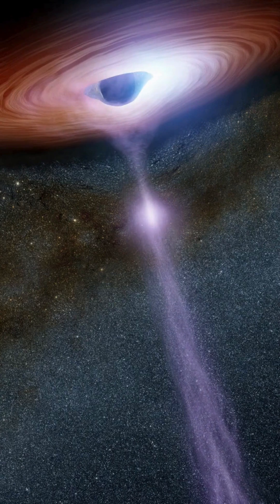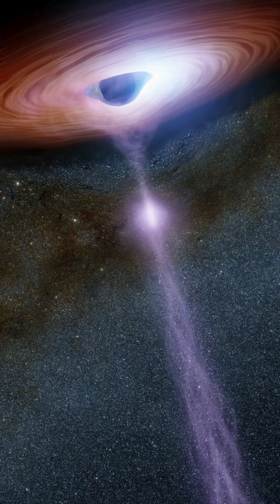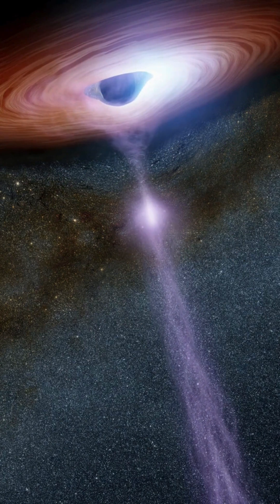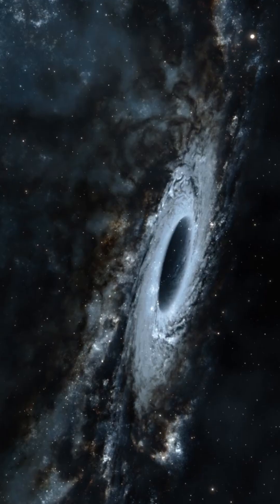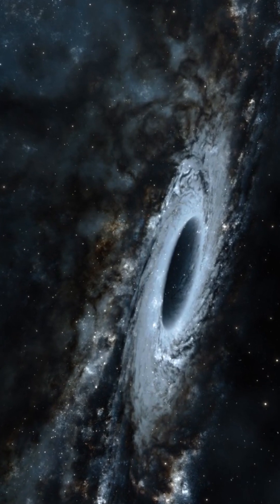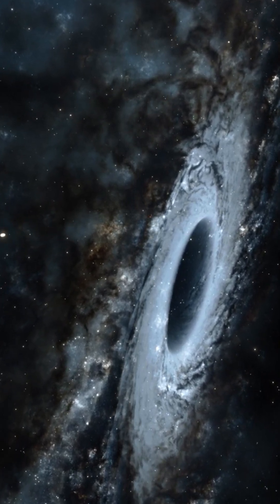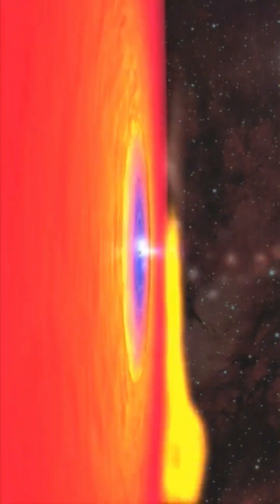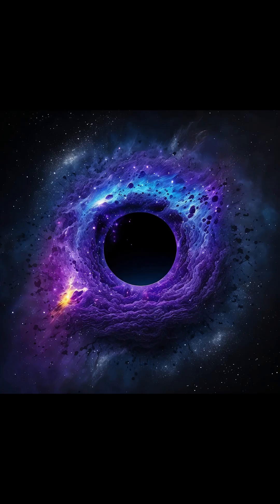Listen to the sound of the black hole !!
Have you ever wondered what a black hole sounds like? In this short video, we explore the haunting and mysterious sound of a black hole captured by NASA. Using data from the Perseus Galaxy Cluster, scientists converted ripples in hot gas into sound waves we can hear. The result? A deep, eerie hum that feels like the universe is speaking to us.

Join us as we uncover how this incredible discovery was made and what it tells us about the vast, silent void of space.